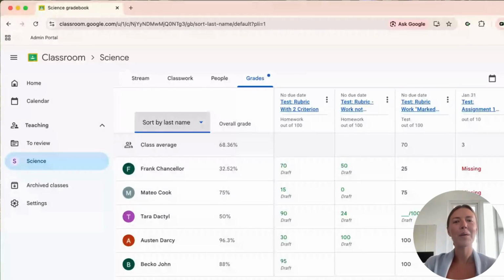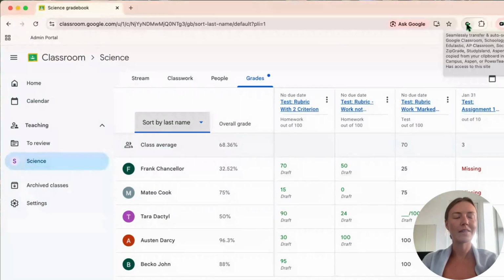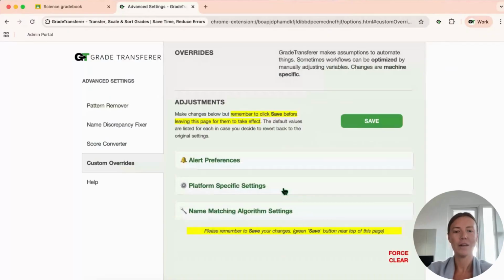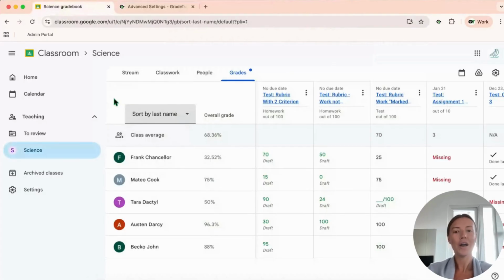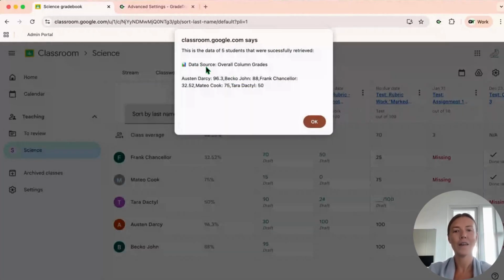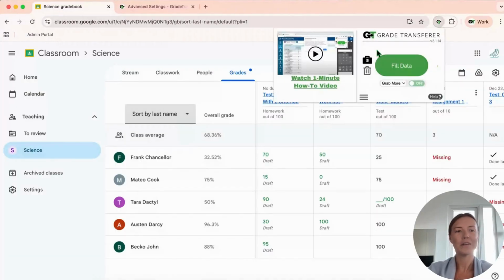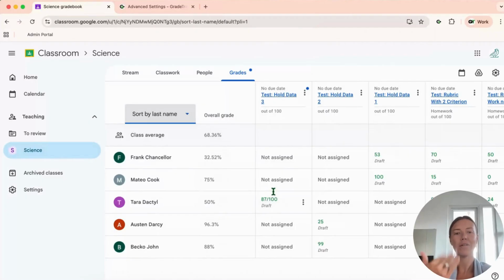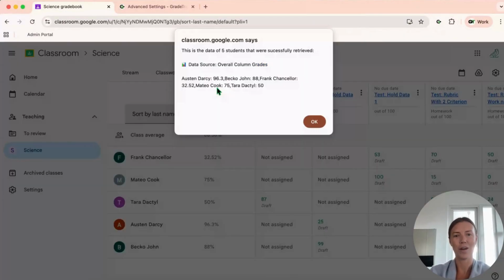How To Grab The Overall Grade Column in Google Classroom - GradeTransferer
Learn how to use GradeTransferer to grab student scores from Google Classroom's Overall Grade Column so you can fill them to your next gradebook!